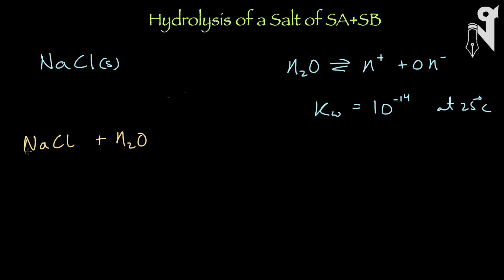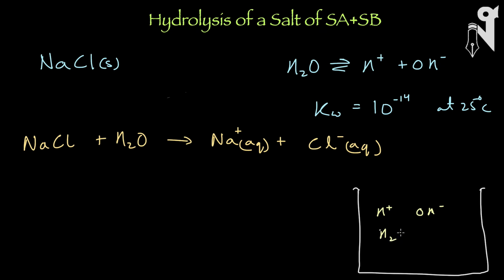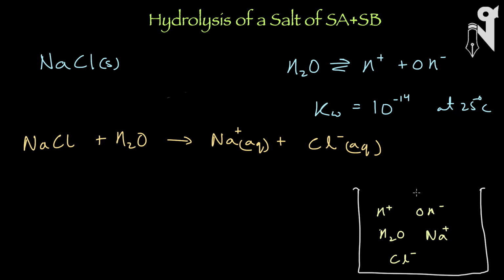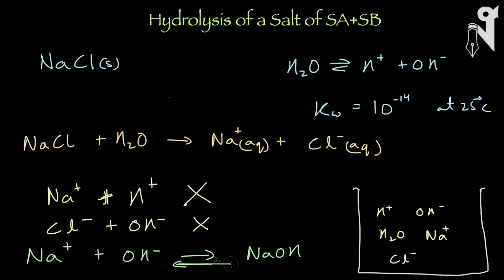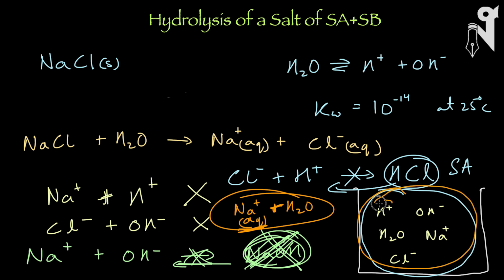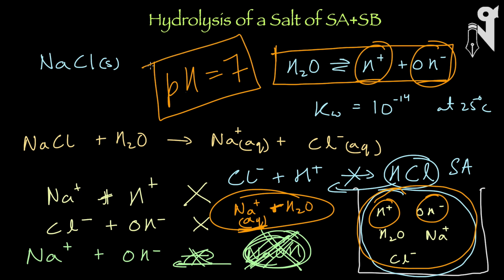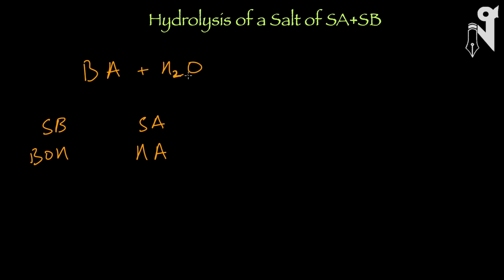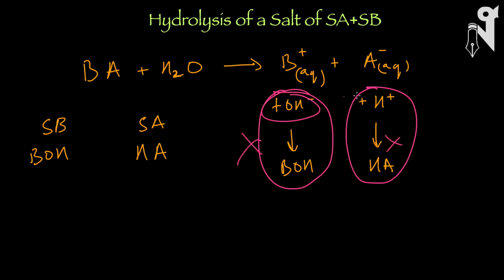Hydrolysis of a Salt of SA+SB